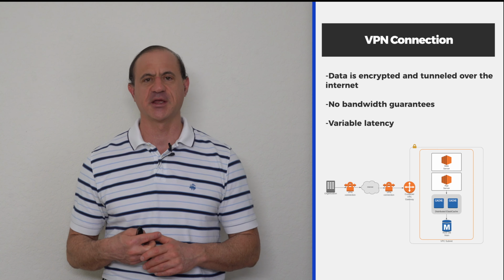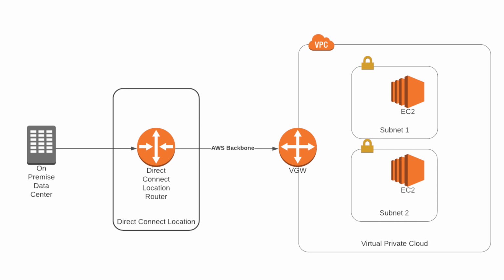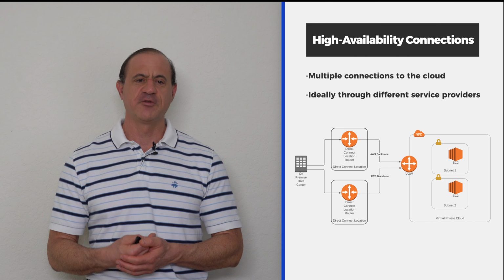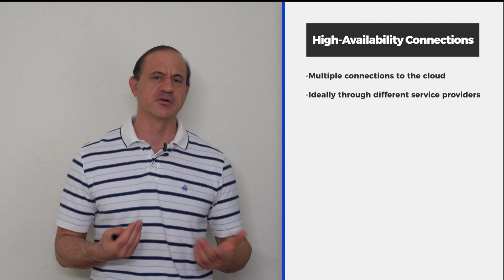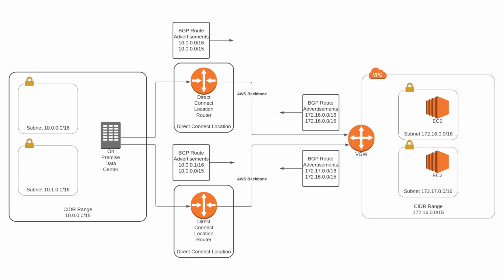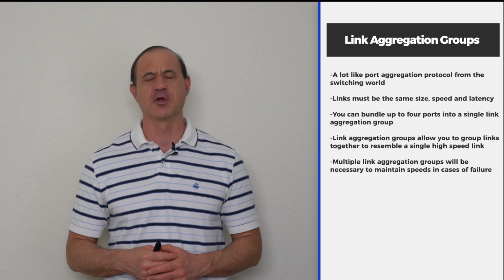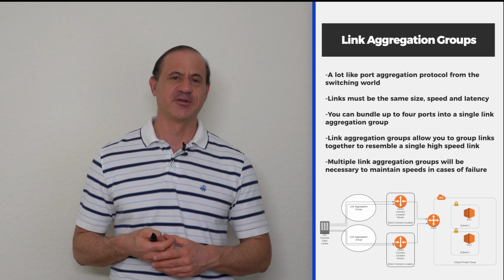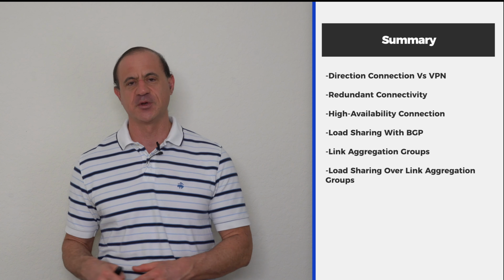AWS Direct Connect Architecture (Designing For Performance, Availability and Scalability)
This video AWS Direct Connect Architecture will be a deep discussion on AWS direct connect architectures.  We discuss how to tune AWS BGP routing to allow for load sharing across aws direct connections.  We discuss using link aggregation groups (AWS LAG) for performance and redundancy.

In this  AWS Direct Connect Architecture video we show you what you need to know to design the perfect AWS Direct Connect Architecture for your performance, scalability and redundancy requirements.

In this aws direct connect deep dive discussion we discuss the following concepts including,  aws direct connect gateway, aws direct connect deep dive, aws direct connect and vpn, aws direct connect architecture, and aws direct connect benefits.  Additonally we discus how to set up a aws direct connect step by step, and the following concepts; aws direct connect explained, how aws direct connect works , aws direct connect vs site to site vpn,  link aggregation group aws, AWS BGP, aws advanced networking specialty, aws networking certification, aws networking deep dive, aws cross connect, what is aws direct connect and AWS LAG.

00:00 Intro
00:40 What is AWS Direct Connect
1:49 How AWS Direct Connect Works
3:49 AWS Direct Connect Architectures for Redundancy
4:31 AWS BGP
7:26 AWS LAG
9:30 Summary
09:36 FREE AWS Certified Solutions Architect Associate eBook

We hope you have enjoyed this video on AWS Direct Connect Architecture

This content will be very helpful if you are working on the aws advanced networking specialty certification or preparing for the aws networking certification.